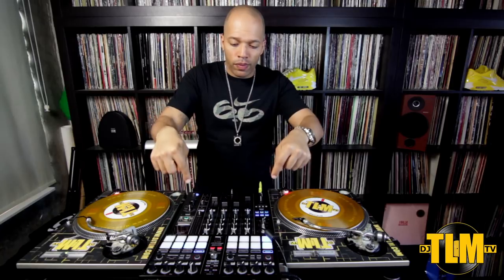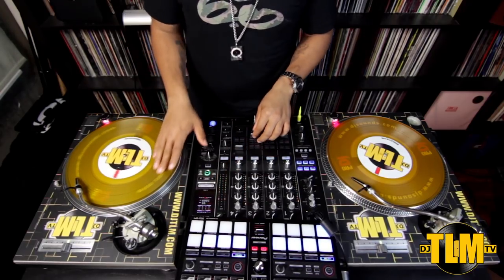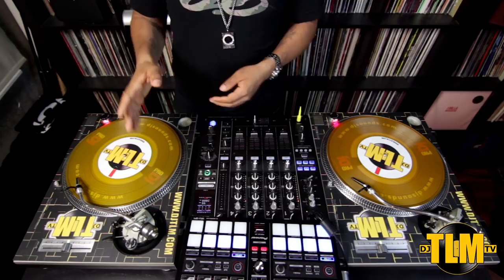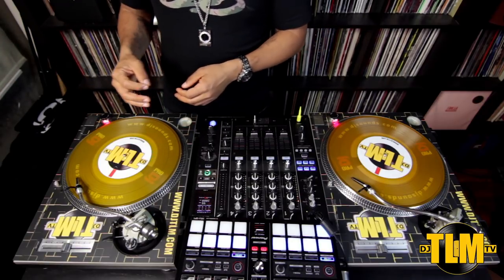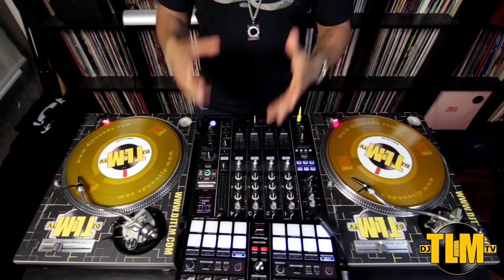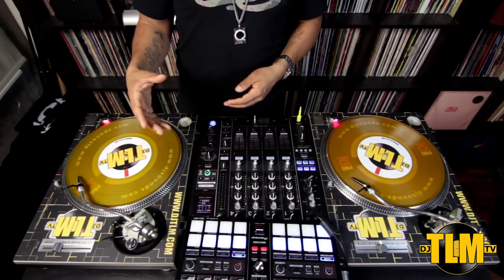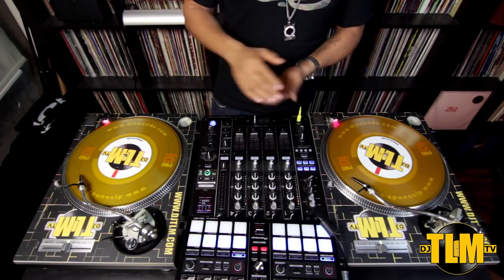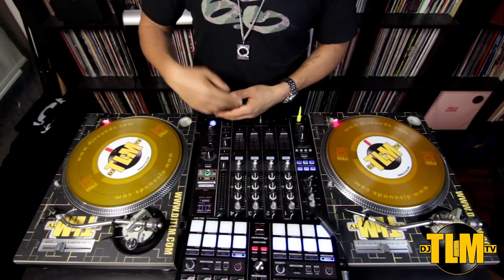Mix Tutorial 3 (beat matching basics)